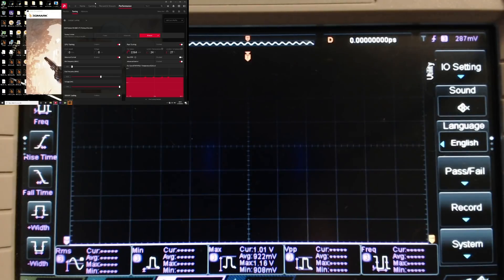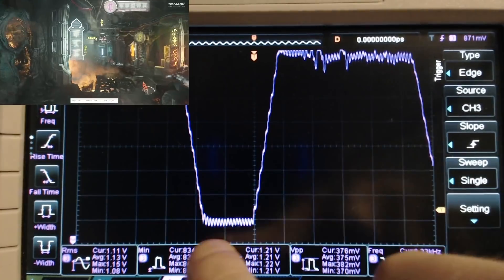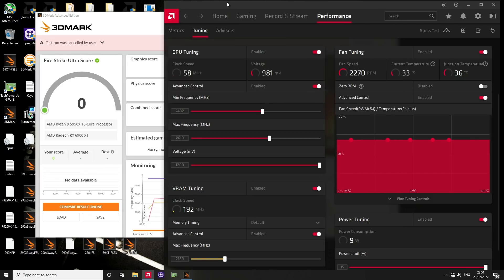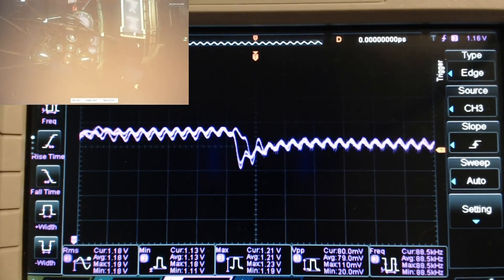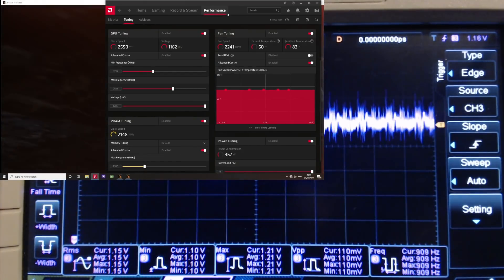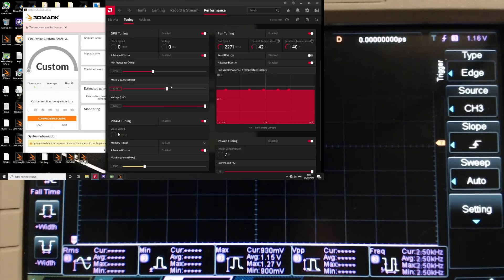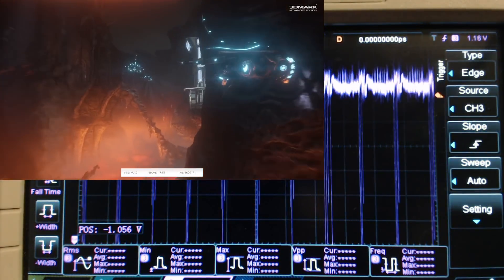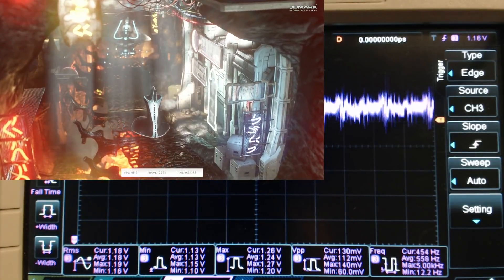RX 6900XT core voltage behaviour VS min and max clock settings.